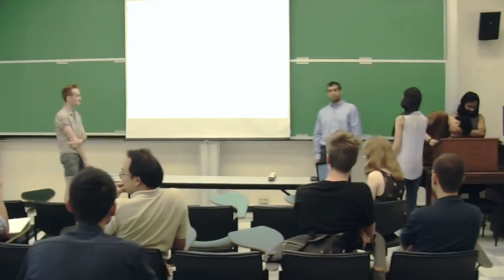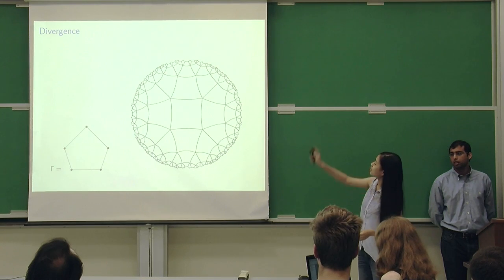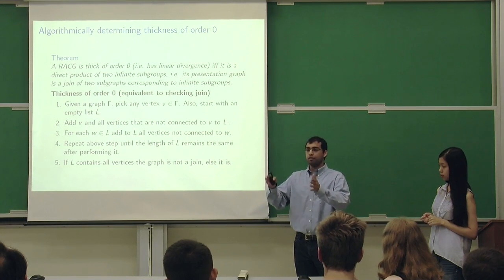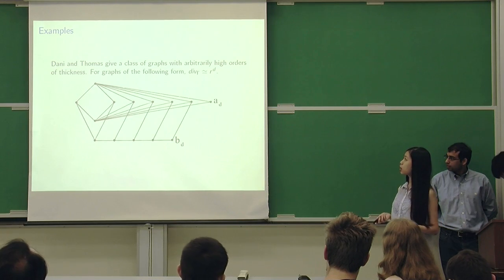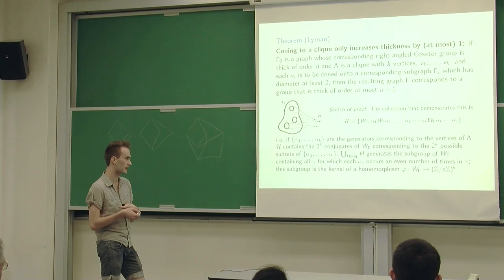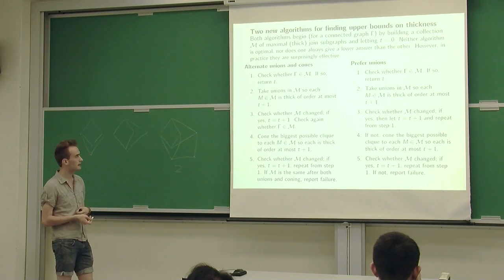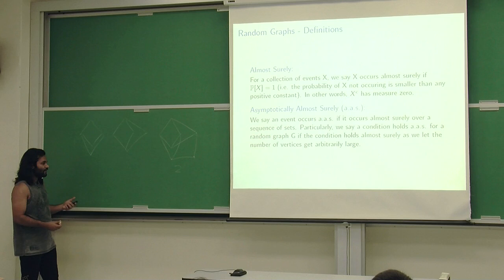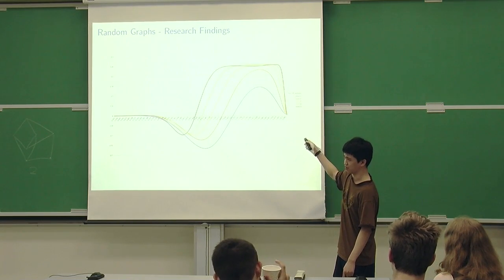Math Student Presentations: Divergence and Thickness in Coxeter Groups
Columbia Mathematics Summer 2014 Undergraduate Research Project Presentations

Thickness and divergence are geometric invariants which we have applied to the study of right-angled Coxeter groups. Coxeter groups are generated by reflections and can be generated from simplicial graphs. We begin with background on the concepts studied, discuss our attempts to formulate statements about thickness of a group in terms of properties of the underlying graph and conclude with a discussion of our applications to random graphs.

Sarba Raj Bartaula, Lena Min Ji, Robert Lyman, Samir Mathrani, and Ha-Young Shin
(advised by Jason Behrstock, Timothy Susse, and Daniel Gulotta)